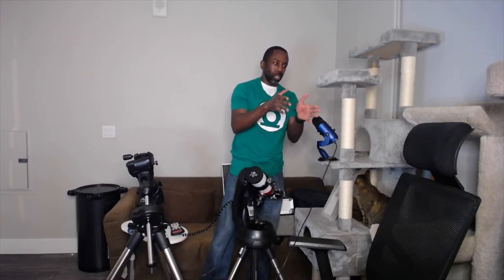Astronomy Mounts: Equatorial & Alt - Azimuth Mounts. Which one should you use?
In astronomy most people focus on the telescope and what type of telescope to get. However, the most important piece of equipment to use is the mount, the mount can determine how effective your telescope operates. This video talks about the different types of mounts you can use in astronomy.

0:00 Intro
1:10 Astronomy Mount Background
17:00 Equatorial Mount Demonstration
19:16 Alt -Azimuth Demonstration